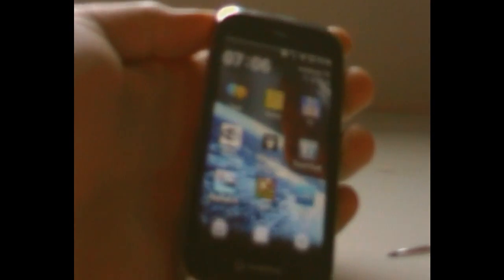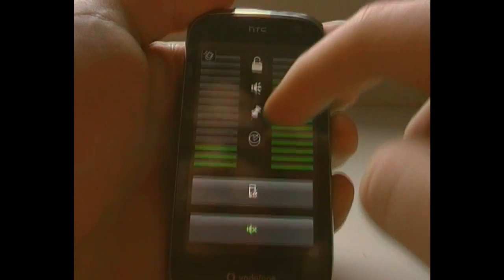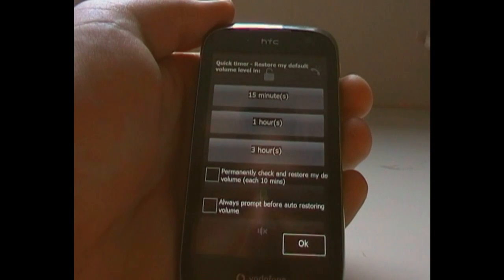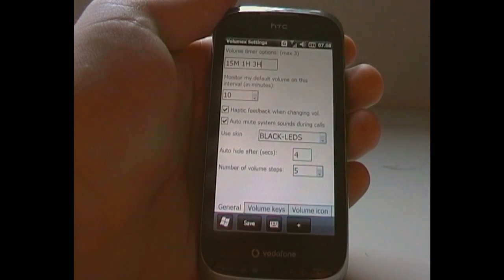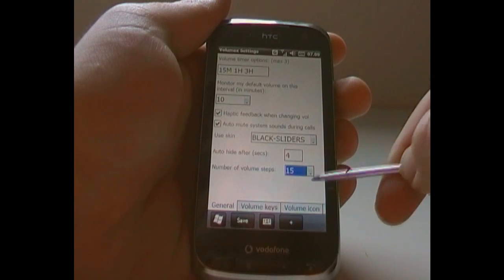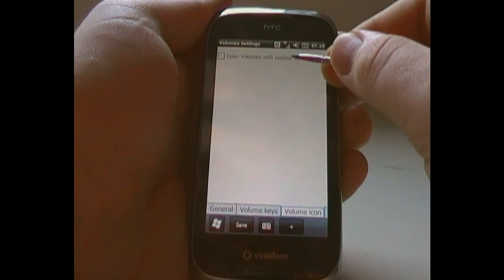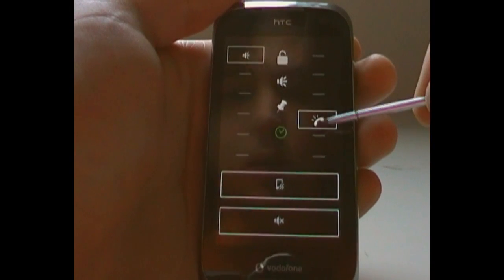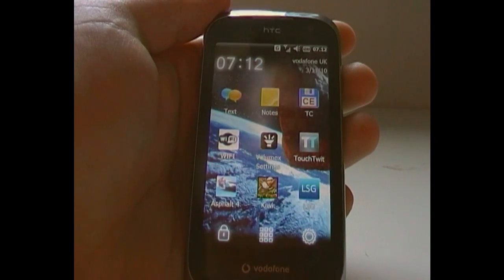VolumeX - an easier way to manage the volume controls on windows mobile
Volumex is a volume control replacement/extension for Windows Mobile touch screen devices. Yet better, Volumex will make your volume management experience the best and the easiest, not only by being larger but by adding extra useful features.

Have you ever went out from the movies and forgot to un-mute your phone? Or have you ever forgot to mute your phone during a meeting? Probably yes, but with Volumex this wont happen anymore!